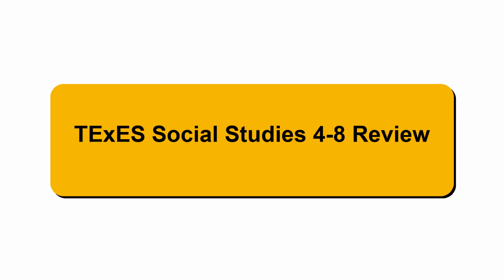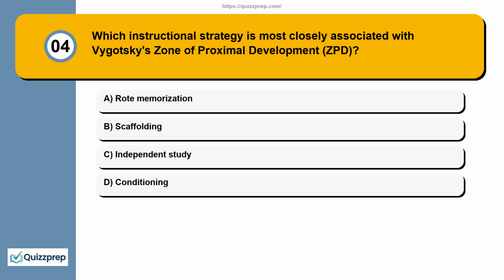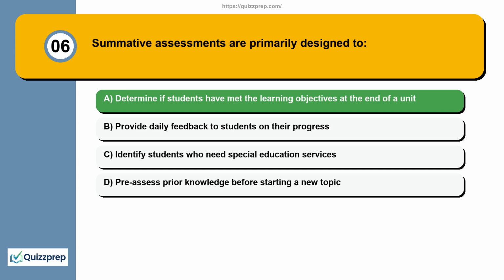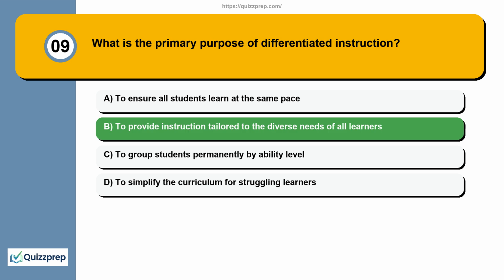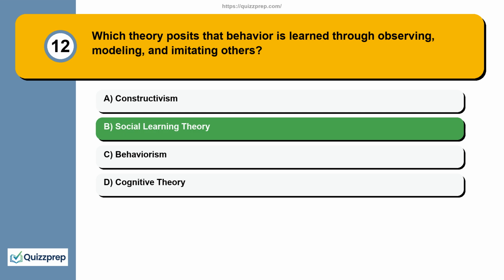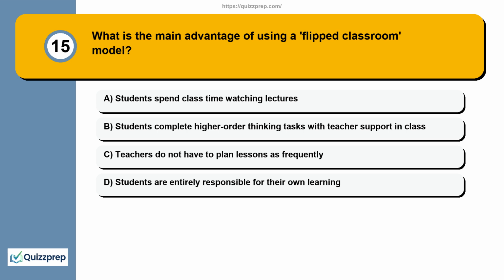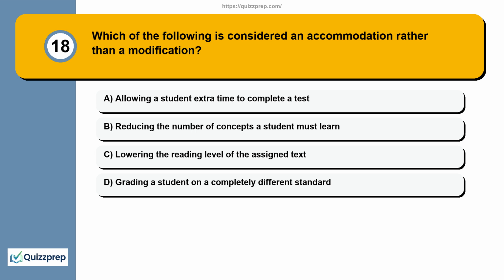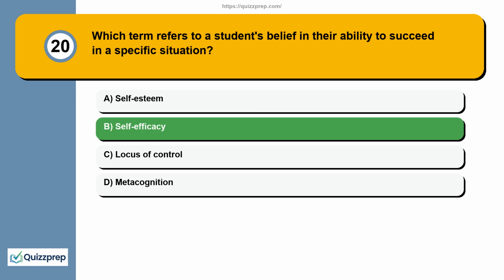Pass the TExES Social Studies 4-8 Exam 518 in 2026 | Full Study Guide and Review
Passing the TExES Social Studies 4-8 (518) exam is a major milestone for any aspiring educator in Texas. As we move into 2026, the expectations for teacher candidates continue to evolve, requiring a deeper grasp of both content and pedagogy. This comprehensive review is designed to help you navigate the vast amount of information covered on the test, from the complexities of Texas history to the foundational principles of global economics.

The exam is divided into several domains, and we take the time to break down each one. We start with World History, looking at the development of early civilizations and the major turning points that have shaped our modern world. Then we transition into United States History, covering everything from the colonial era and the American Revolution to the challenges of the 21st century.

One of the most significant portions of the test is Texas History. You need to be familiar with the various groups that have inhabited Texas, the impact of the Spanish mission system, the road to independence, and the state's role in the modern economy. We simplify these timelines and highlight the key figures you are likely to see on exam day.

Geography, Economics, and Government are often where students feel the most pressure. We provide clear explanations of physical and human geography, the differences between free market and command economies, and the intricate system of checks and balances within the United States government. Understanding these core concepts is essential for scoring high on the 518 exam.

In addition to content, we focus on the social studies inquiry process and the latest 2026 pedagogical standards. You will learn how to help your students analyze primary sources, understand cause and effect, and develop critical thinking skills. This video acts as a complete roadmap for your study journey.

We know that preparing for certification can be overwhelming, which is why we also provide these services, resources, and help through our specialized training programs. Whether you need practice exams, one-on-one coaching, or detailed study modules, we are here to support your success.

If you find this review helpful, please make sure to save it to your exam prep folder and share it with other future teachers who are working toward their certification. Getting certified is a team effort, and we are proud to be part of your study routine.

Your success on the TExES Social Studies 4-8 exam starts with a solid plan. Use this review as your foundation, take plenty of practice tests, and walk into the testing center with the confidence that you have mastered the material. We look forward to seeing you in the classroom.